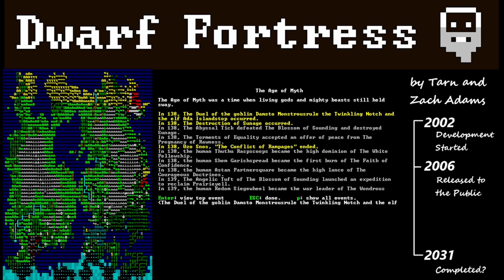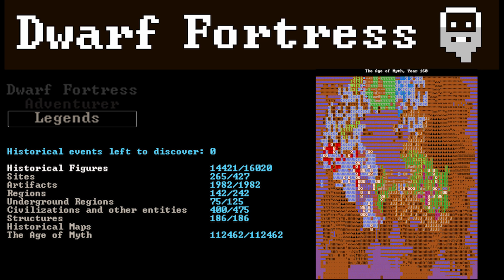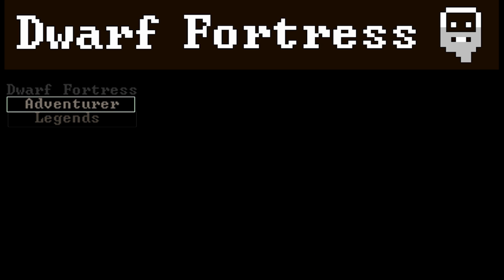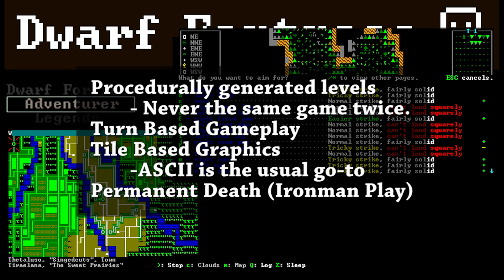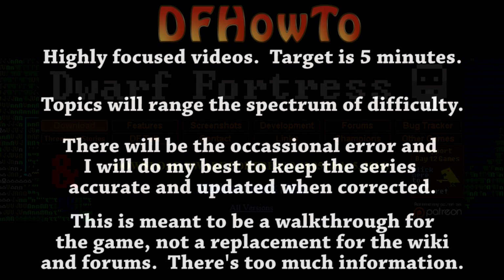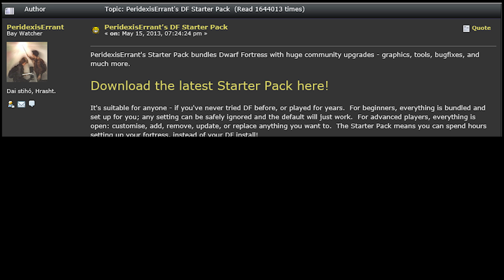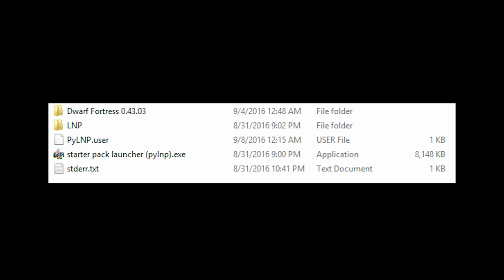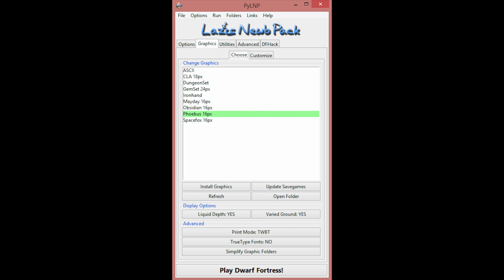DFHowTo: What is Dwarf Fortress?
In this episode of DFHowTo, I'll discuss in general terms what the game Dwarf Fortress is and the intent of this tutorial series.

DFHowTo is a tutorial series for Dwarf Fortress, with the express purpose of being tight videos on a particular topic.  Dwarf Fortress belongs to Tarn and Zach Adams, and the main site can be found The main forum thread for this series can be found